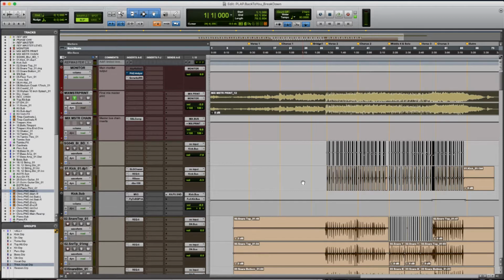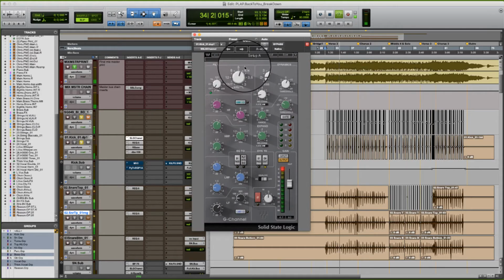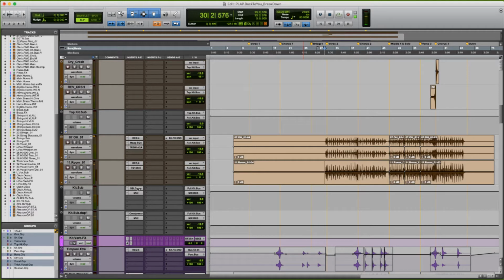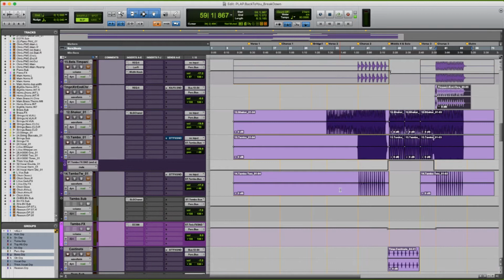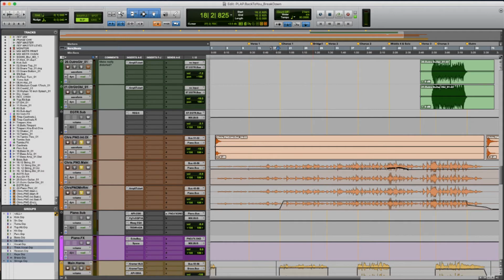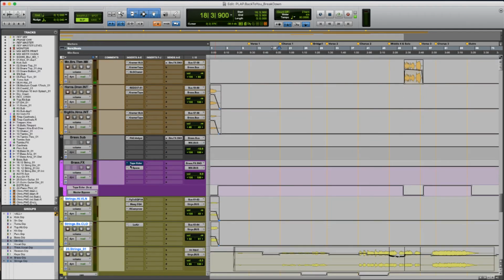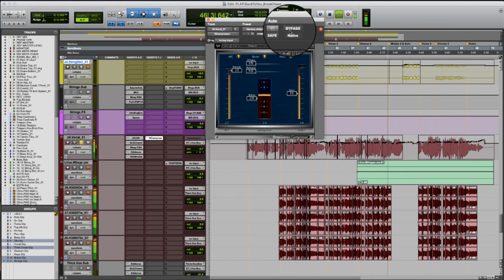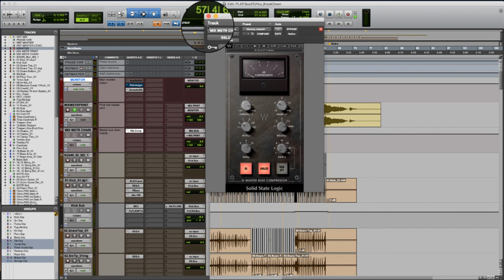London Lawhon - Back To You (eMotional Audio mix)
➡️Click here to check out the Produce Like a Pro site and Academy

Mix/remix breakdown of the London Lawhon track, "Back To You". London comes from the same musical arena as people like Adele and Amy Winehouse. When I heard the original of this track I immediately thought of the great John Barry and felt this would translate really well into a James Bond style theme.
"Back To You"  by London Lawhon

All them socials...